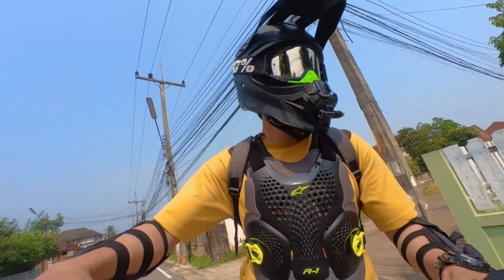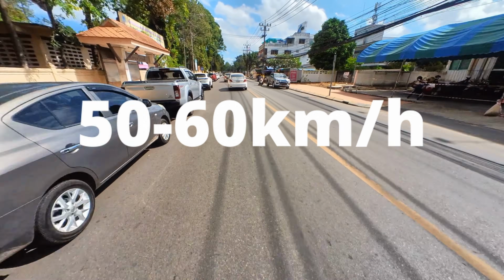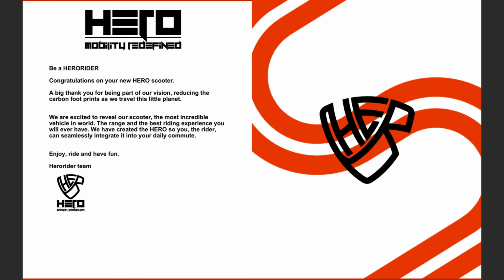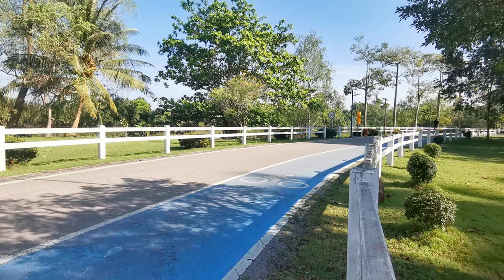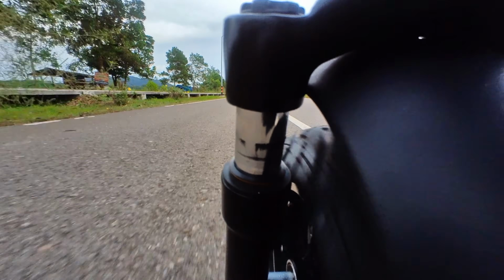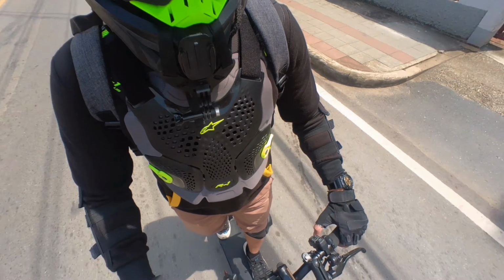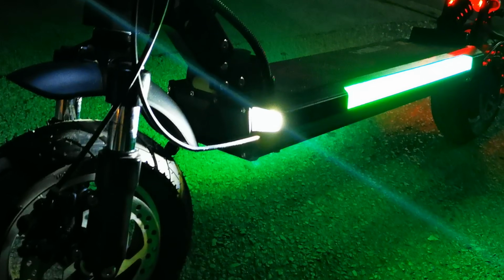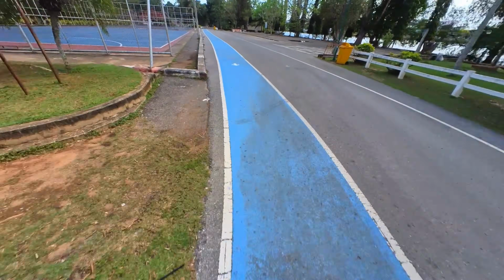The Hero S10 Full Review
After few months of riding the Hero S10 and other single motor scooter, it is still my favorite among them.

SPECS:
Motor: 48v single 1000w motor
Battery: 48v 13 ah
Mileage: 35 - 40km
Top speed: 45 - 50km/h
Tires: 10 x 3 Pneumatic
Brakes: Front and rear Disc Brakes Jak-ER1 and Jak-8R + Regenerative Brake
Suspension: Front dual coil and Rear hybrid coil and oil suspensions
Body Frame: High Quality Aerospace Aluminium Alloy T6061
Weight: 22 kg.
Maximum weight capacity: 120 kg.
Waterproofing: IP54 Rated
Max Gradeability: 25 degrees uphill
Lights: Front led headlight (with horn), 2 front led deck light, 2 rear led and brake lights and Acrylic RGB lights both sides with remote and phone app to change the color (16.5 million colors) and mode of lights.
With key ignition and voltmeter display.

Here in Thailand, Yo2na shop is the only shop where you may purchase Hero brand scooters. They also have other models of scooter which you might wanna check if you're here or planning to visit Thailand.

Hopefully you’d enjoy this video and will help you choosing the right scooter for you. So, thank you so much.